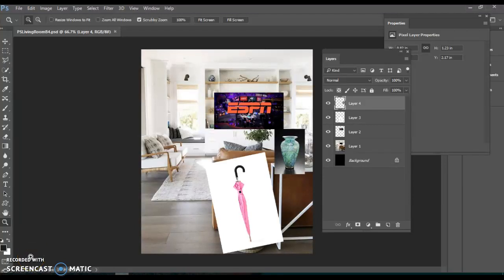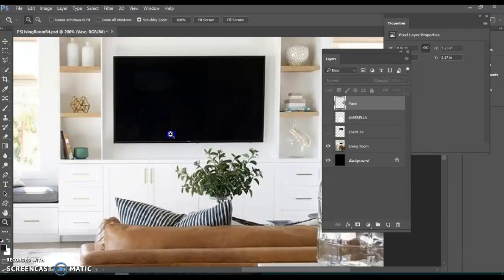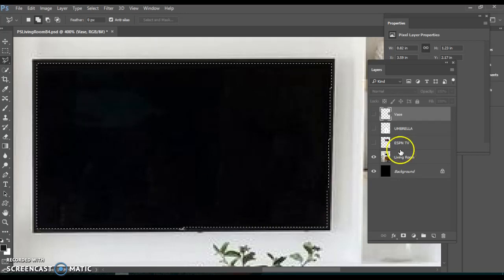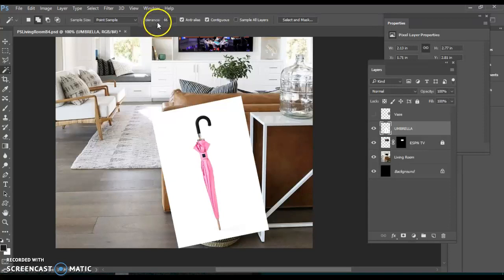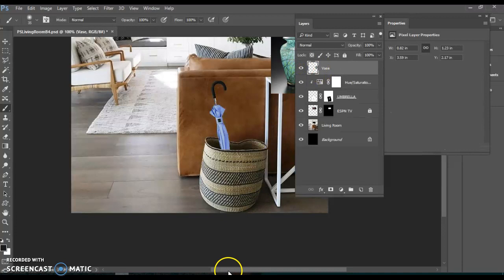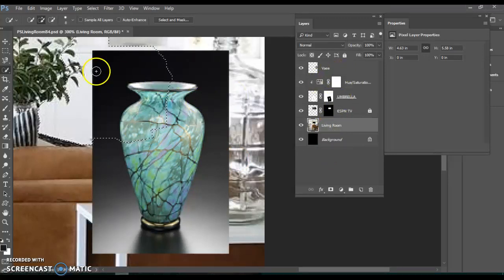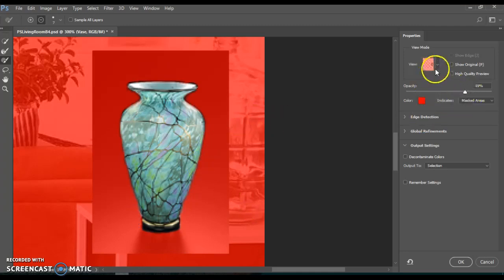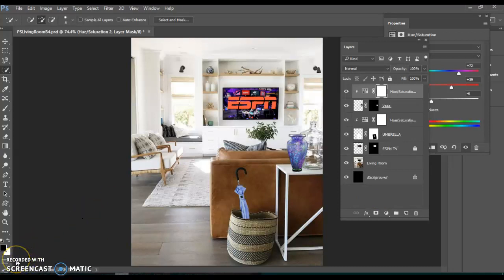Photoshop CC Selections and Masks Activity (Living Room)